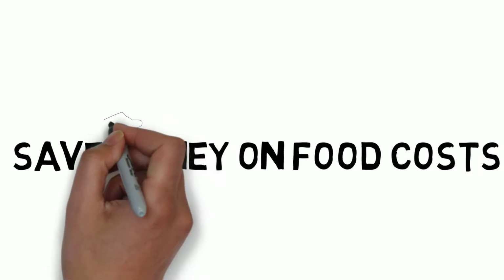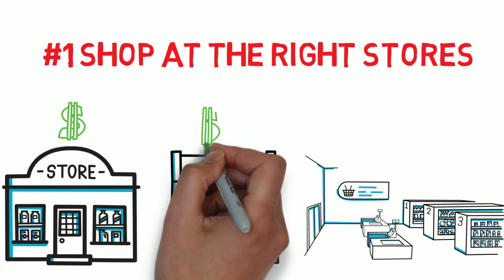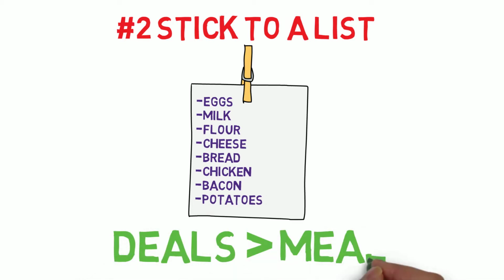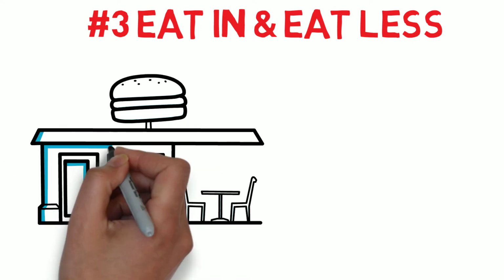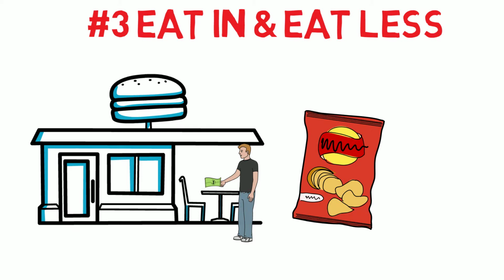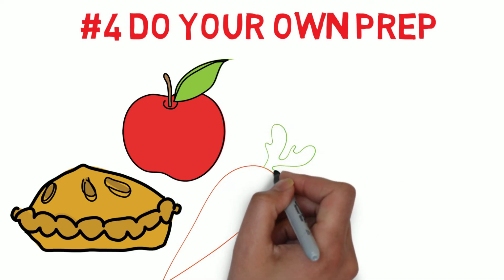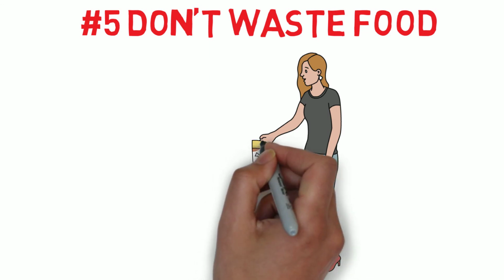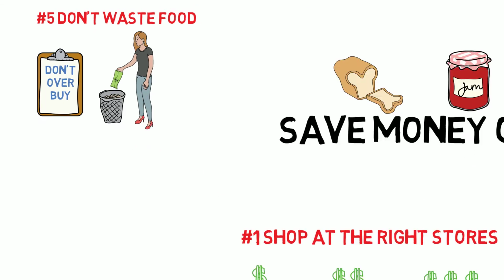5 Ways to Save on Food Costs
This video offers five ways to reduce the amount of money that you spend on food each month.